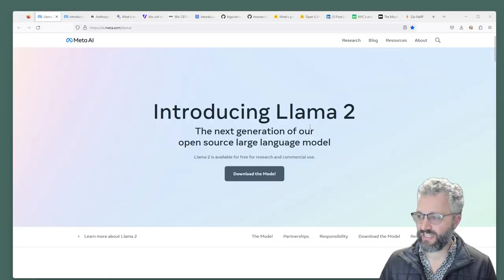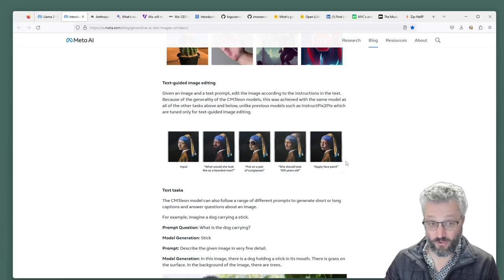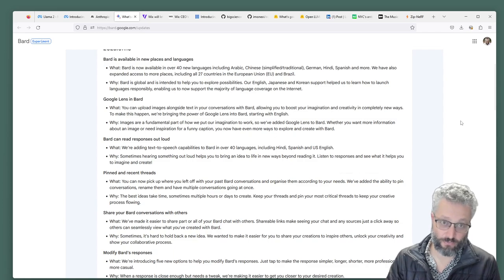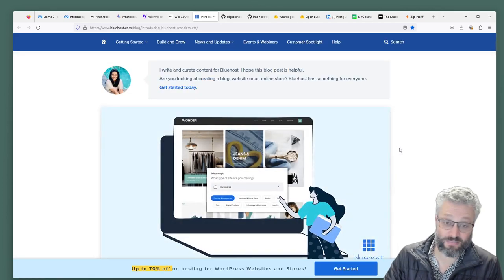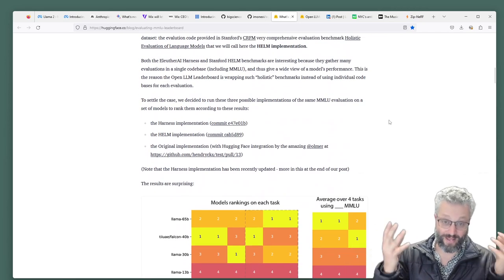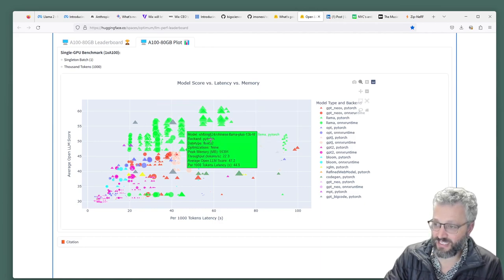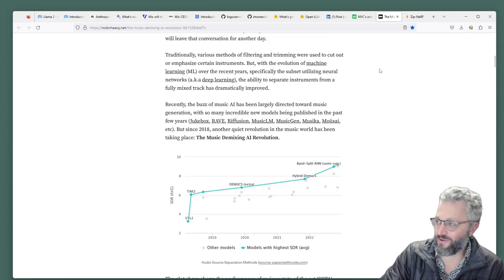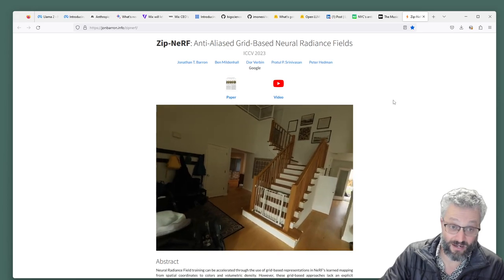AI Snapshot #05 Llama v2, Claude public release, AI powered full website builders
to get these in your email

00:00 Introduction
00:05 Meta release llama 2
00:56 CM3leon lets you edit images with text instructions
01:24 Anthropic's Claude LLM is publicly available, in the US and UK
02:10 Bard updated to read images
02:33 Wix teasing a full AI powered website builder
03:14 Bluehost offering similar for wordpress
03:36 Petals runs LLMs in a bit torrent swarm
04:20 Huggingface blog on different MMLU implementations
05:13 Visualisation of speed, quality and memory usage of different models
05:47 NYC anti-bias law in operation
06:20 Overview of audio demixing history
06:51 Zip-NeRF pushing boundaries of neural radiance fields
07:52 Wrap up